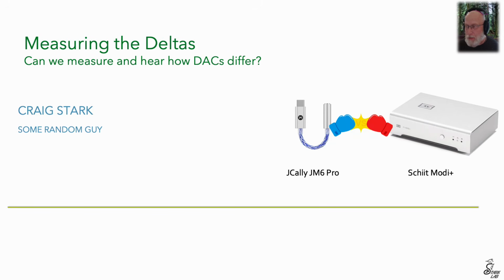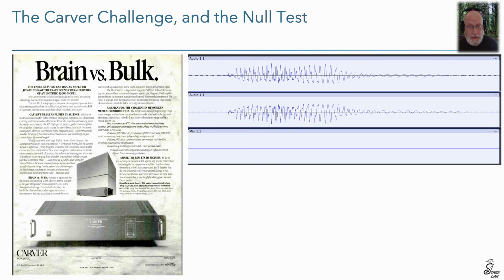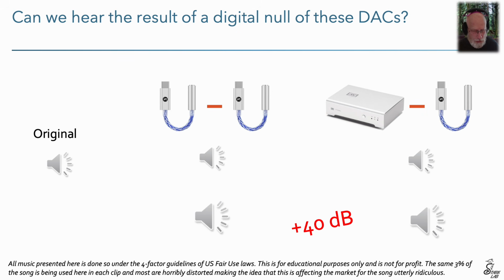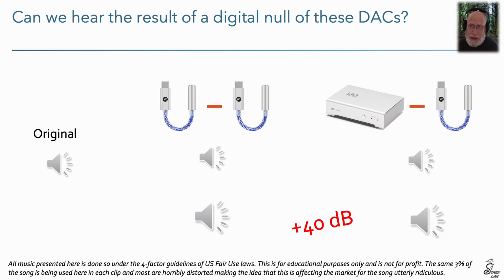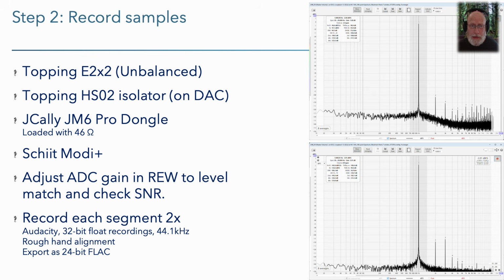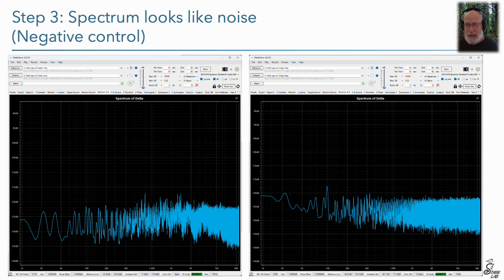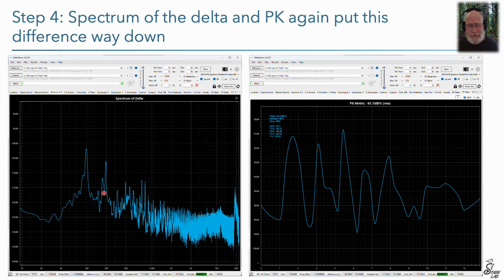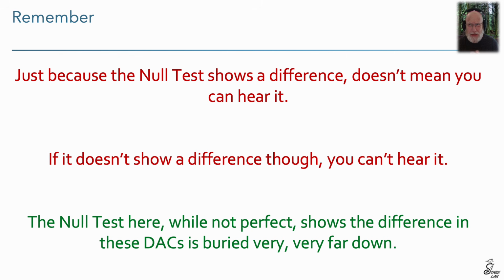The Null Test in Audio (Part 2 - fixed): DAC Comparison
(Fixed audio issue - irony not lost...)
Here, we take the Null Test to the question of whether two DACs sound different. Using DeltaWave, we compare the outputs of a Shiit Modi+ and a JCally JM6 Pro to see just how big of a difference there is in their output. By subtracting one from the other, we can both measure and listen to what really is different between the two DACs.